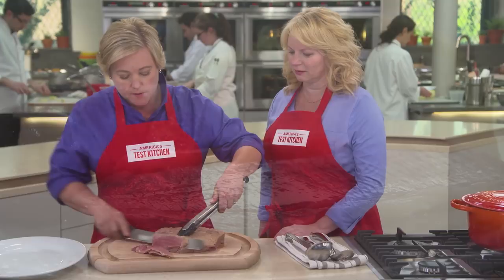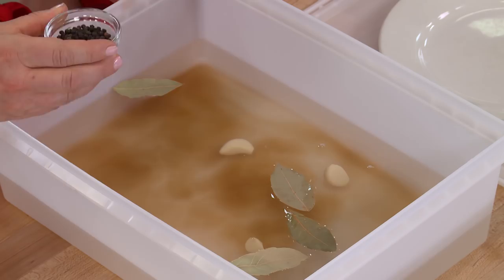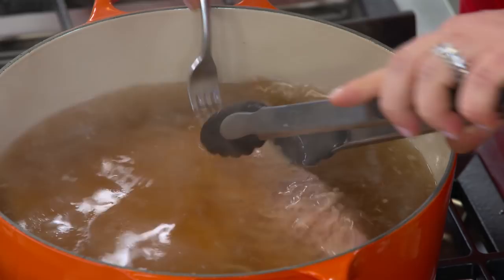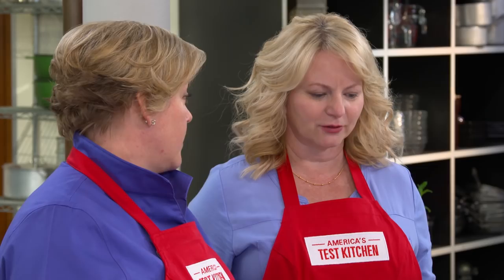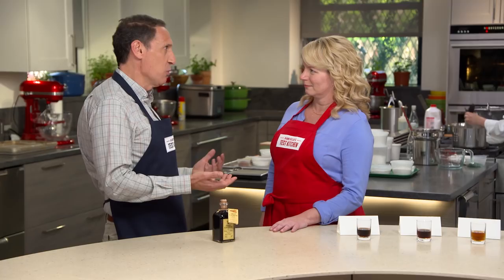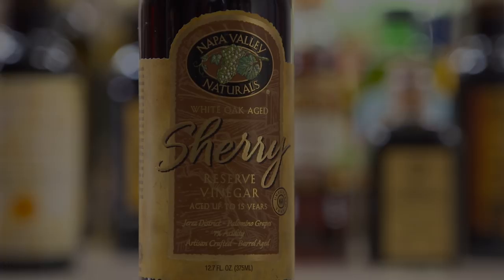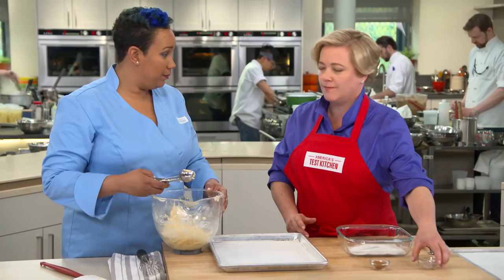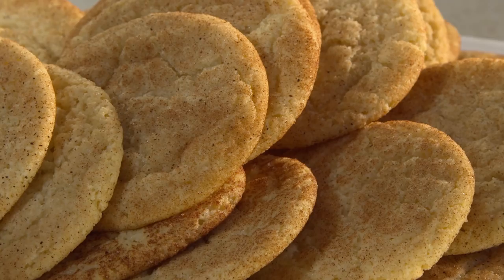DIY Home-Corned Beef with Vegetables and Homemade Snickerdoodle Cookies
Host Julia Collin Davison goes into the test kitchen with host Bridget Lancaster to reveal the secrets to making Home-Corned Beef with Vegetables. Then, tasting expert Jack Bishop challenges Bridget to a tasting of sherry vinegar. Next, science expert Dan Souza uncovers the science of salt diffusion and nitrites. Finally, test cook Elle Simone shows Julia how to make the ultimate Snickerdoodles